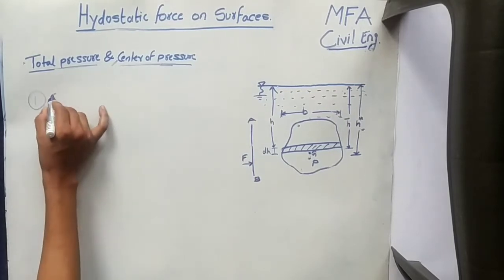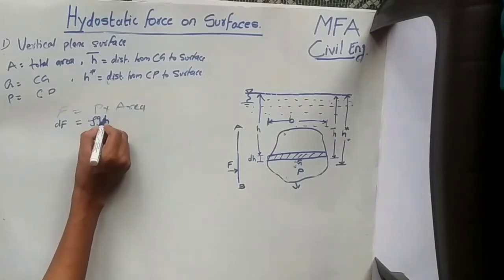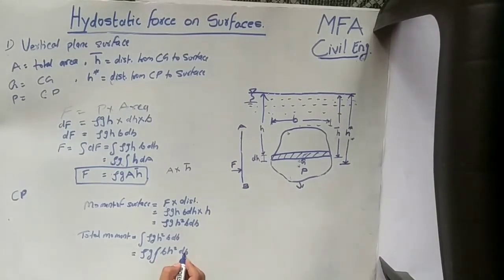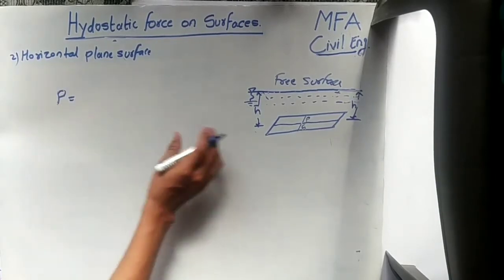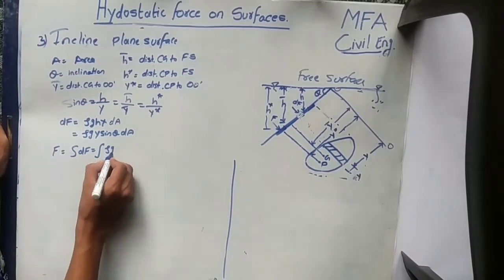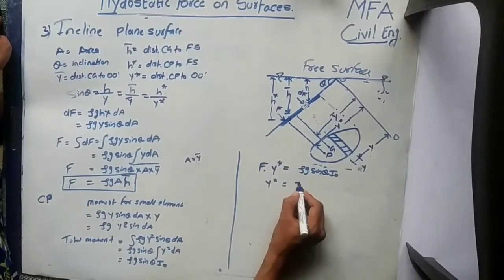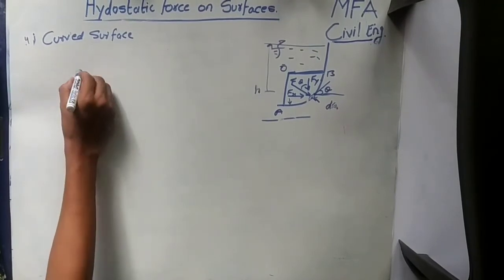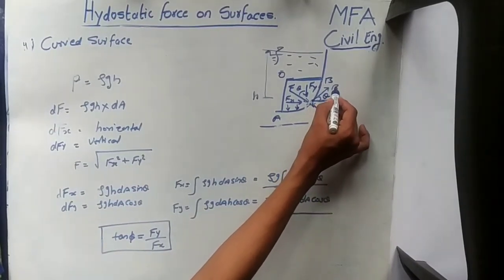Hydrostatic force on surfaces/Total Pressure /Center of pressure /Expression for diff. plain surface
Hello friends,

In this video we are going to see full detailed information about hydrostatic  force on different surface and I am sure your all doubts related to hydrostatic force on surface, will be cleared after waching this video. So don't miss any part of the video watch till end.

Regards,
MFA civil engineering